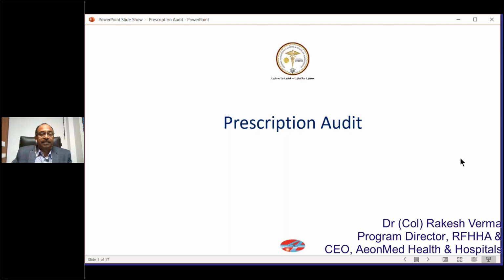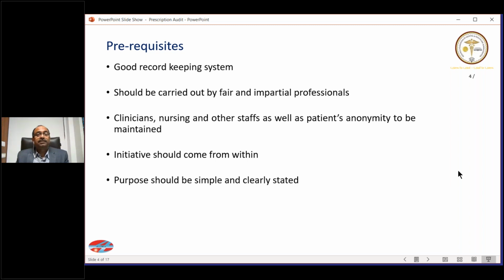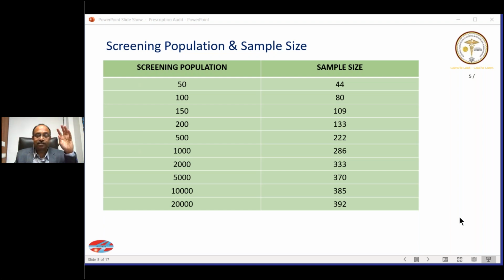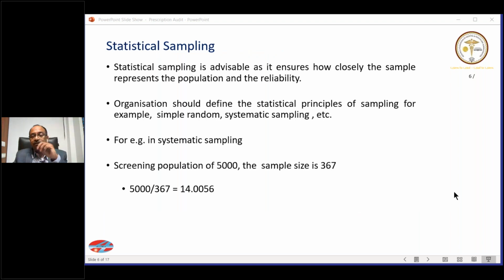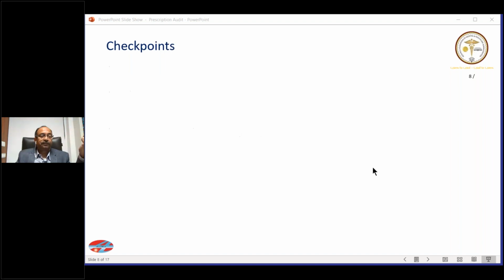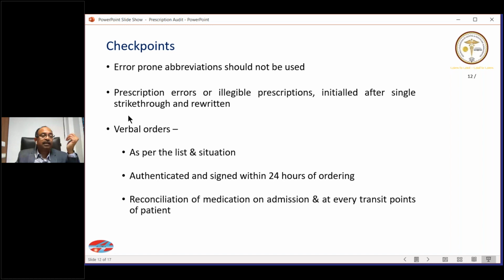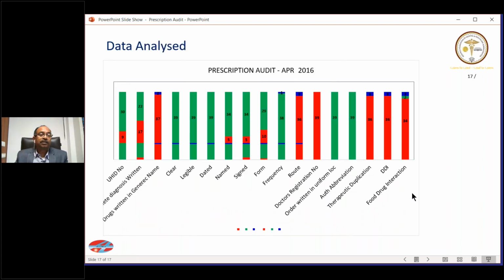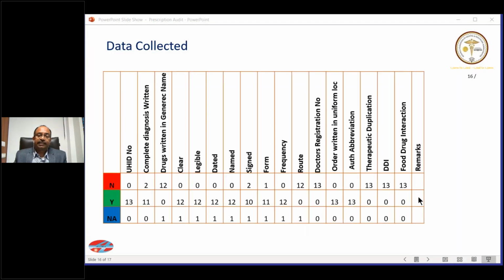18th RFHHA Live Prescription Audit